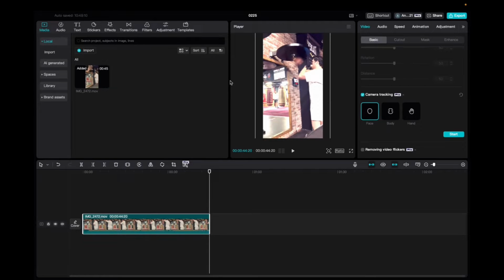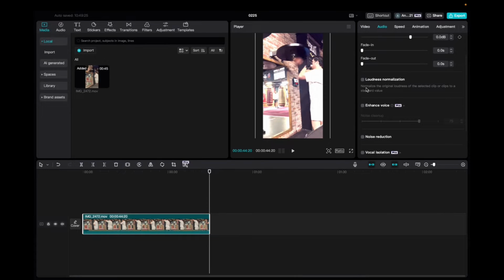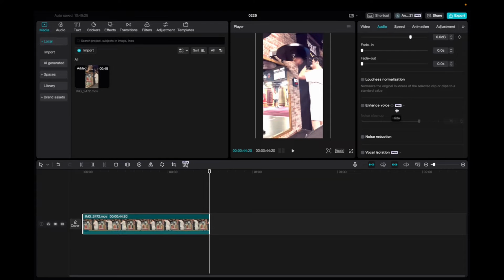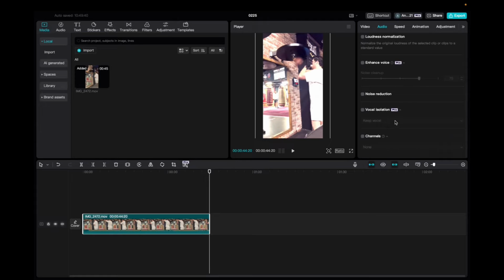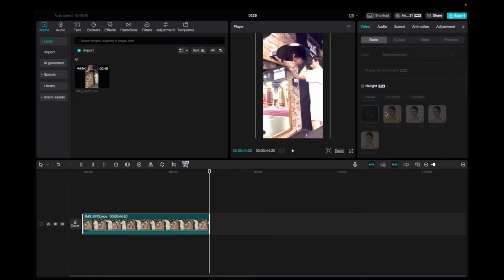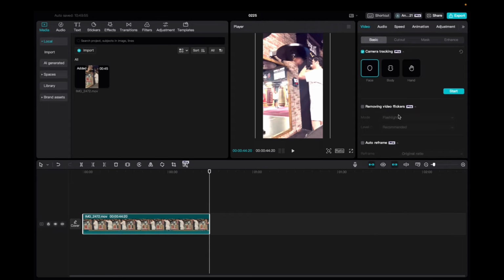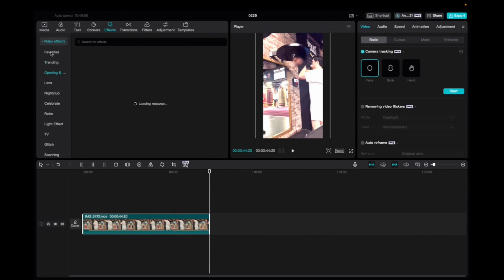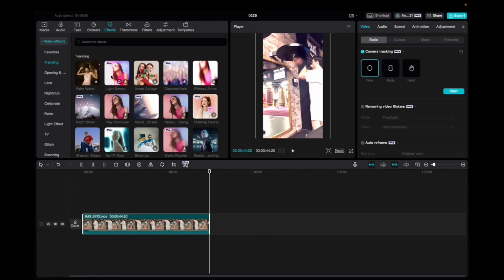CapCut VS CapCut Pro 2024!